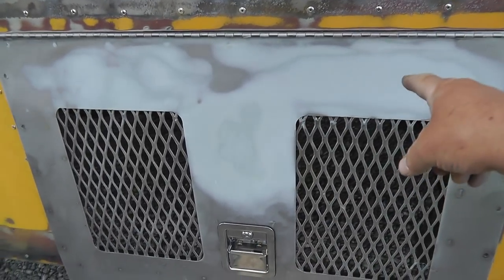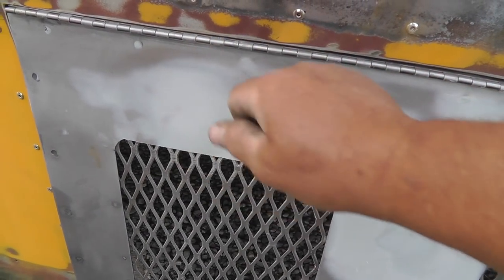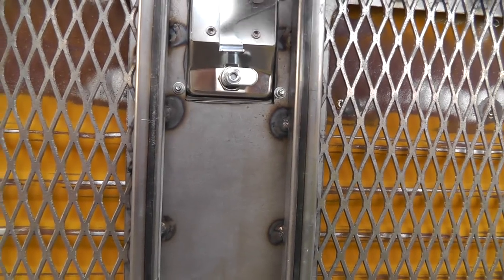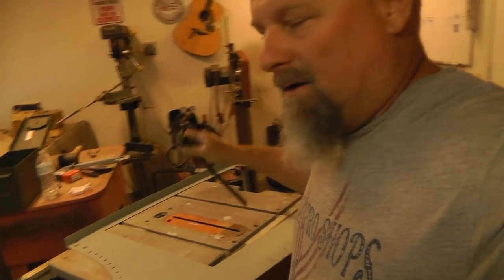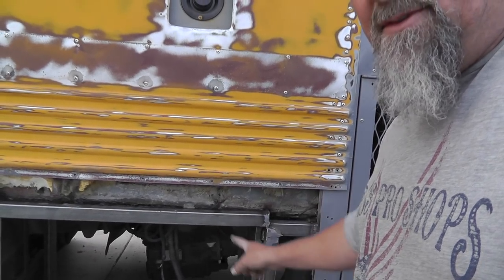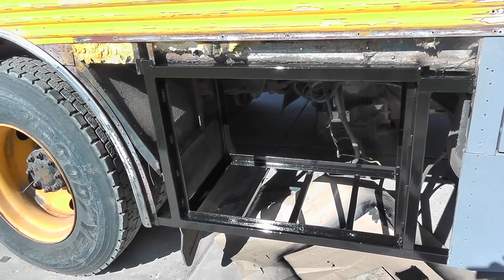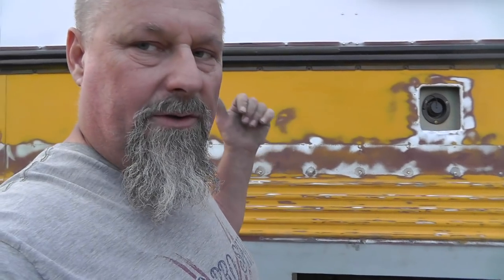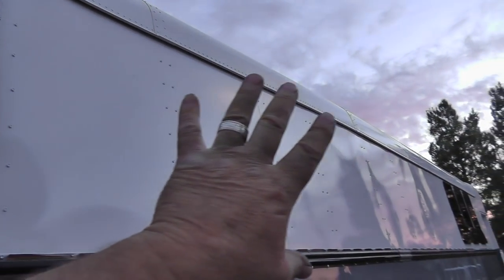Bus to RV conversion -32- Finished HVAC door and battery box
Finished building the HVAV cabinet door and its ready for primer/paint.  Finished the battery box as well and getting the drivers side wrapped up. mkdvojnqpfoivnoqerig-019834utpo134ngwrtin9248hg92